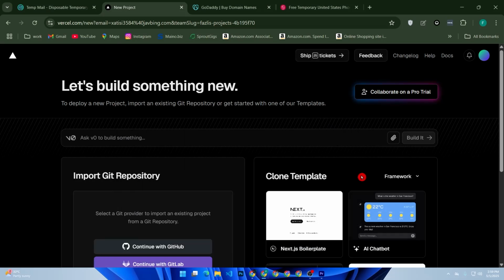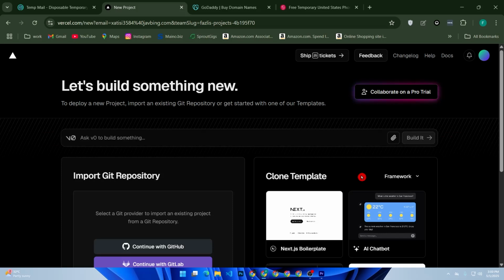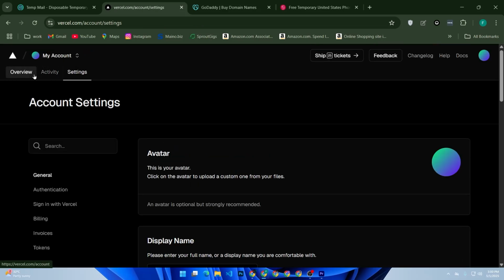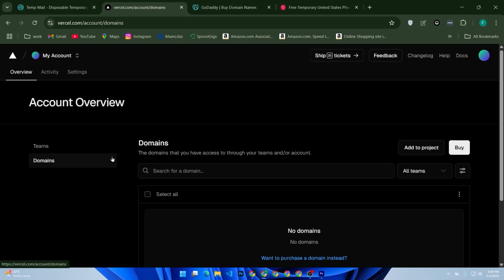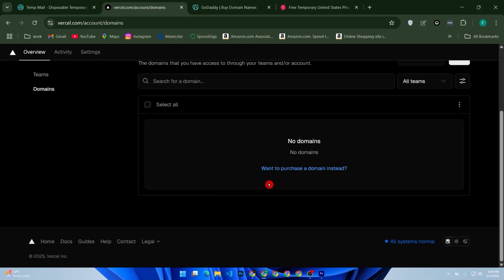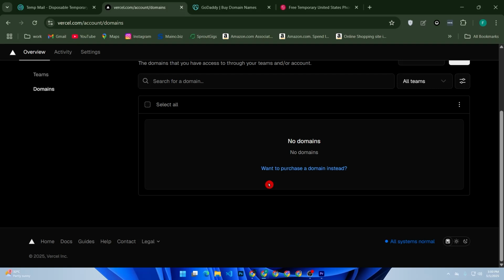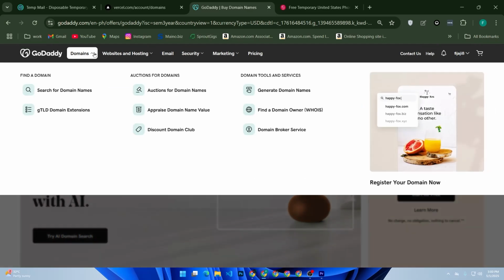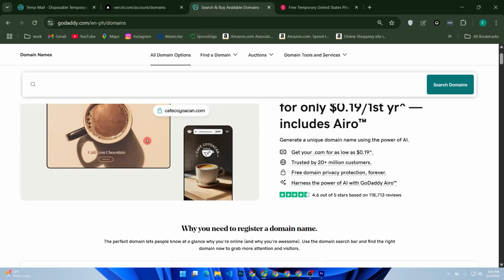How To Connect Godaddy Domain To Vercel in - 2025 | Custom Domain In Vercel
In this video, you'll learn how to connect a GoDaddy domain to Vercel in just a few easy steps. Whether you're launching a personal project, portfolio, or a production app, this tutorial will help you point your custom domain from GoDaddy to your Vercel-hosted site quickly and correctly. Watch until the end for DNS tips and troubleshooting!